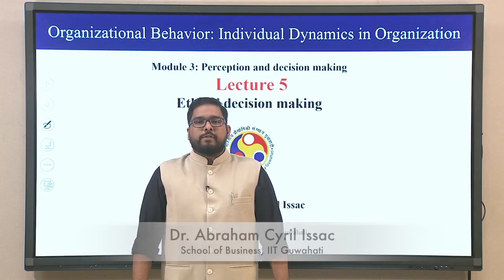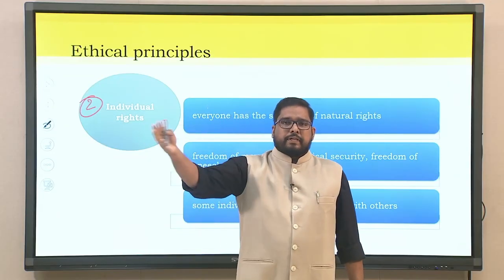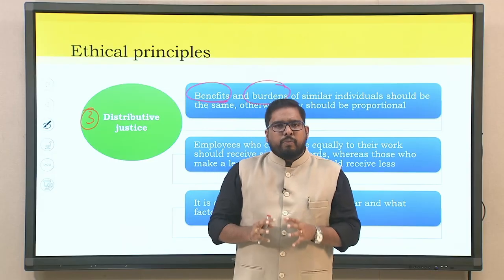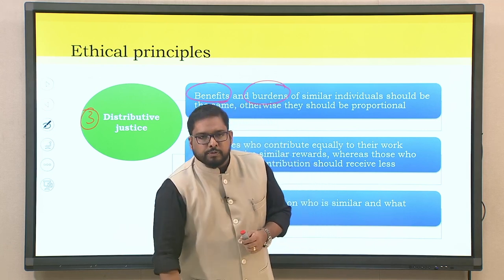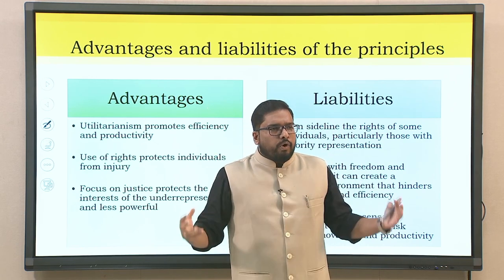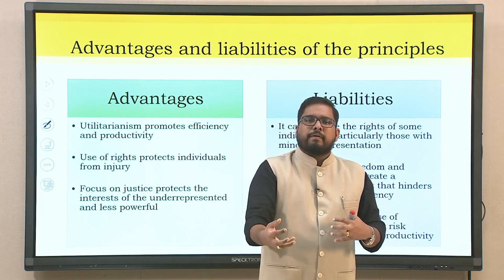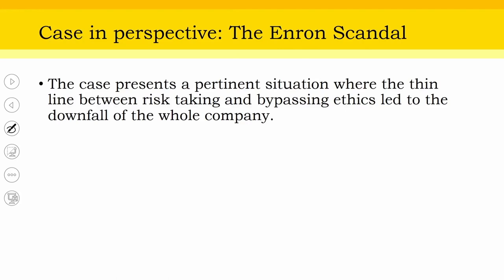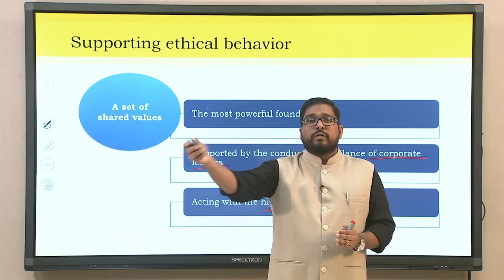Lec 15: Ethical decision making